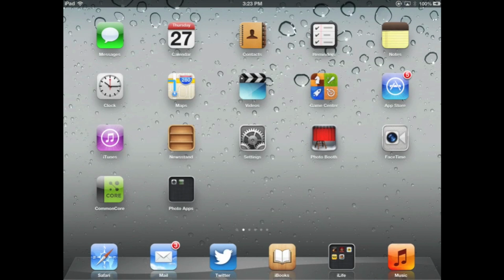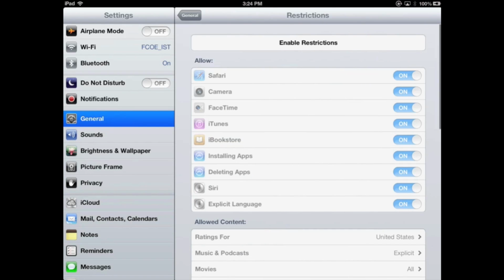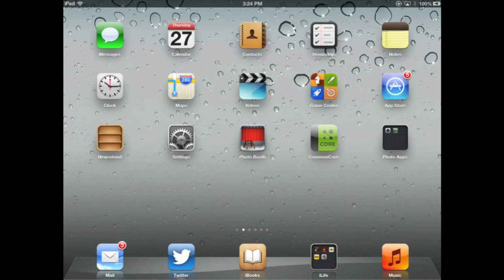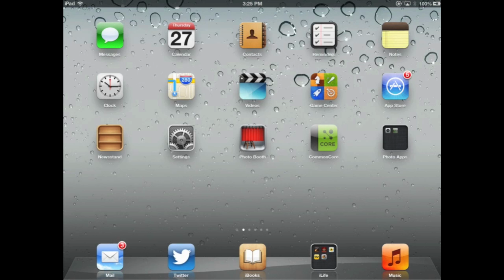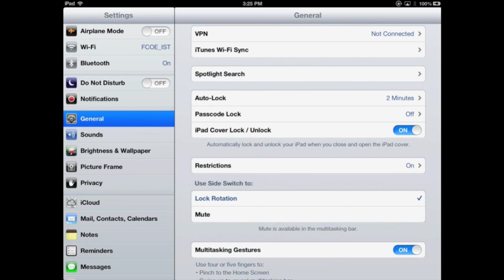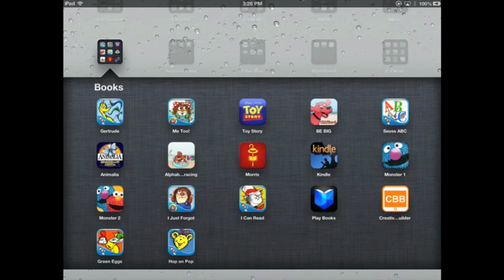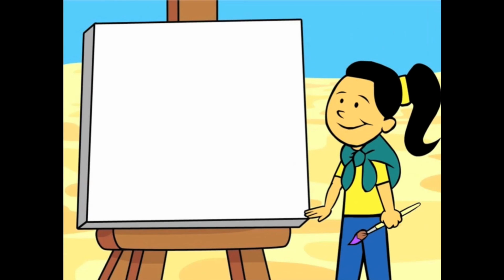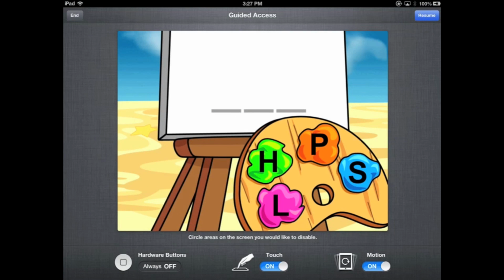Ed Tech on Tap - iPad Restrictions & Guided Access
In this episode of Ed Tech on Tap, we discuss the ability to use the search feature to launch apps or find content on the iPad.